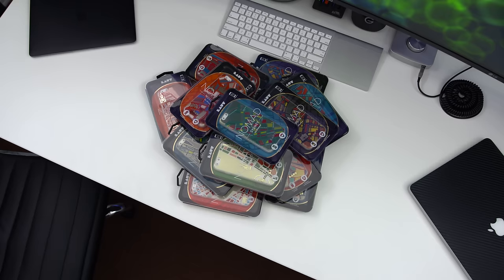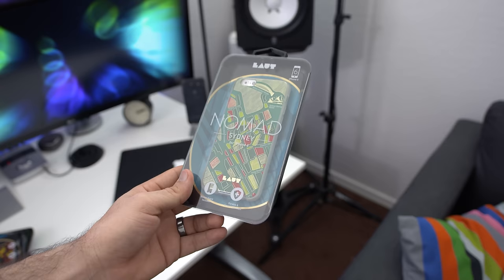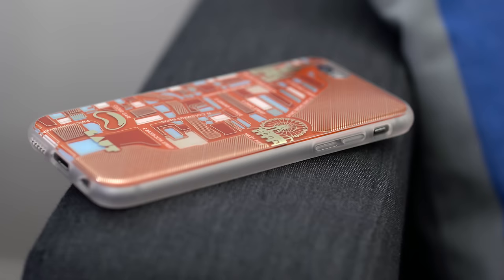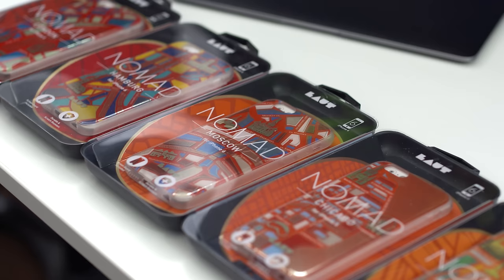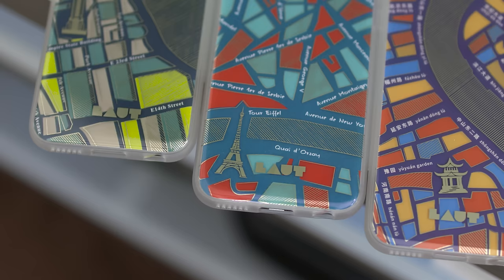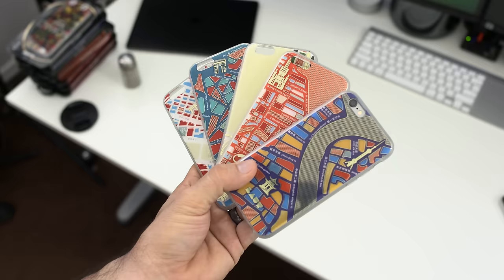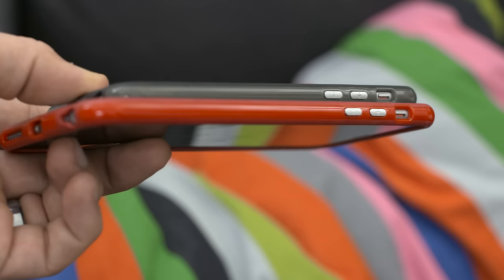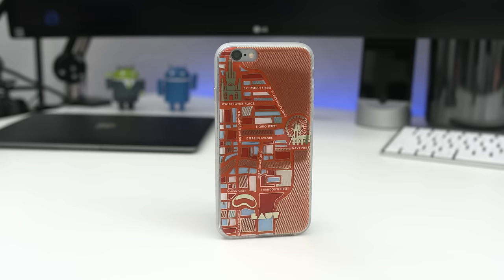Maps on the back of your iPhone?!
Nomad iPhone case review! LAUT's Nomad iPhone 6 case collection are some of the coolest & top/best iPhone 6 and Plus cases I've seen as far as design. Nomad's abstract graphics are based on city maps and look great with an iPhone 6 & 6 Plus.